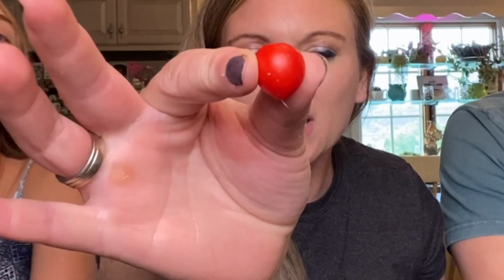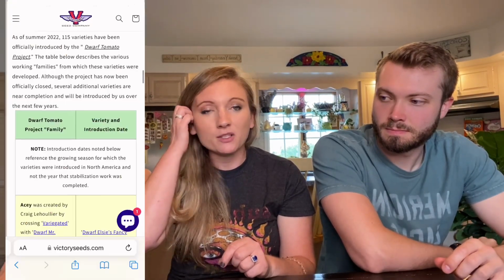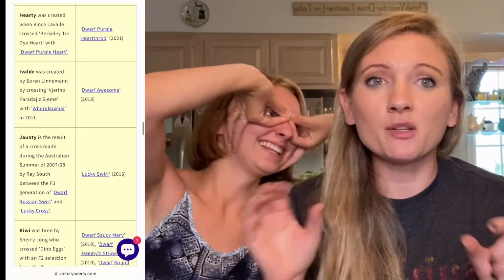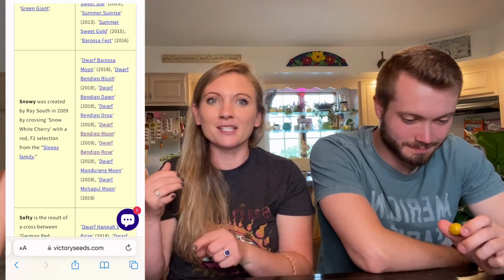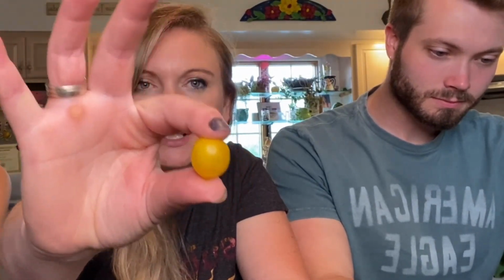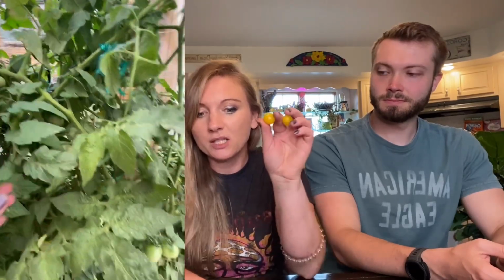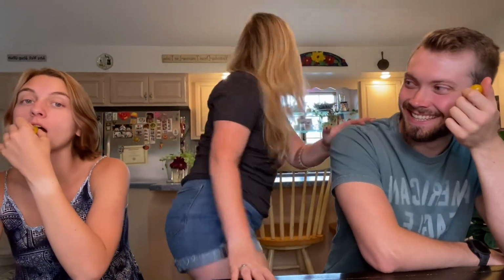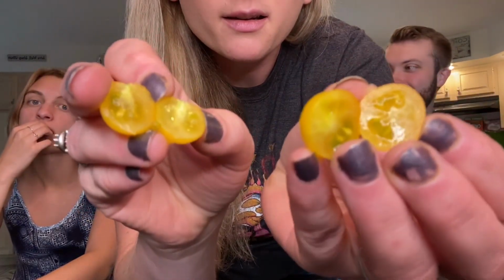Taste Testing Dwarf Bendigo Moon and Baby micro dwarf tomatoes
Hello everyone!! Today I’m taste testing tomatoes Baby a micro dwarf and Bendigo Moon dwarf.

If you would like help support my channel by shopping through my Amazon link anything you were already going to purchase can be purchased through this link and it will help support my channel